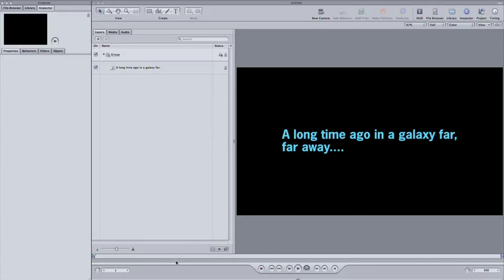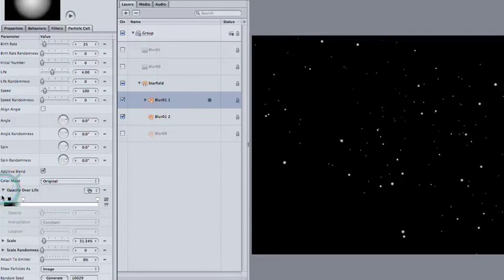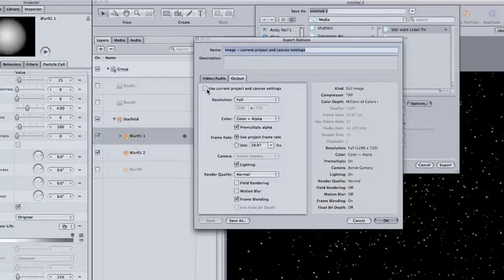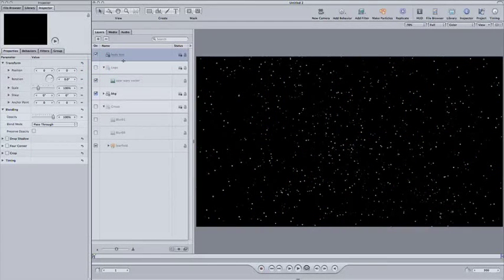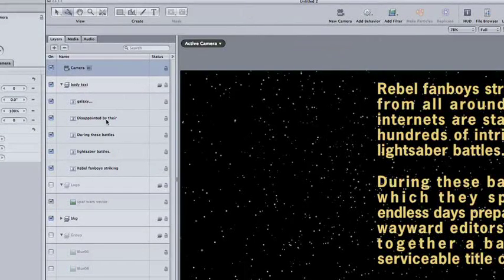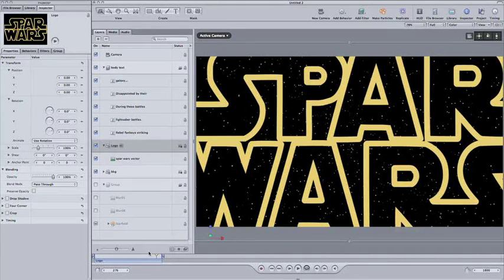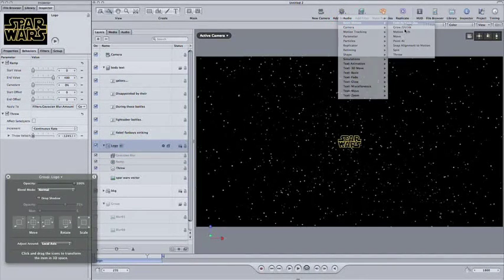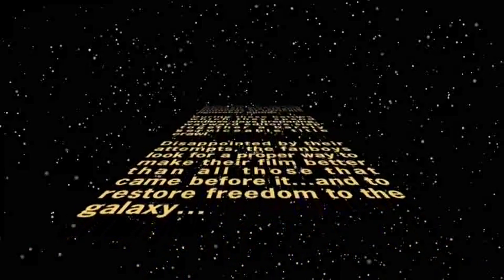Star Wars Title Crawl Tutorial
This is an older tutorial created in Motion 4, but works on newer versions of Motion fine.  I had a few special requests to re-upload this tutorial.

In this episode, I show how to recreate from scratch, a Star Wars-type Title Crawl like the ones at the beginning of the Star Wars films.